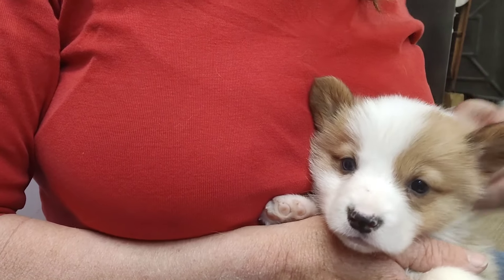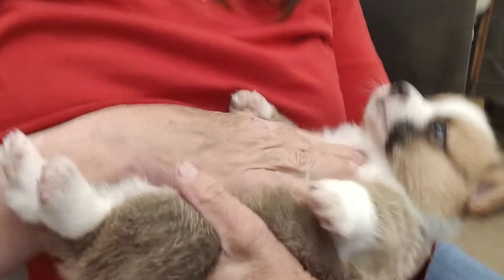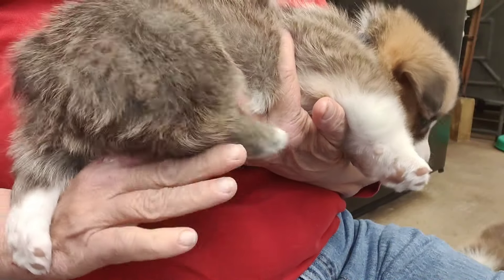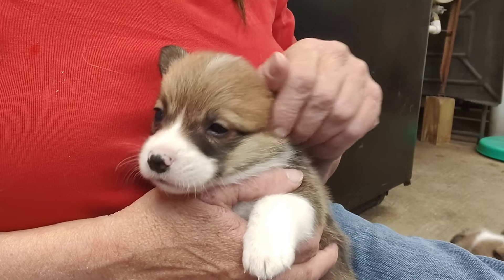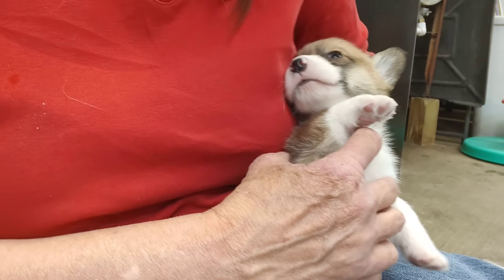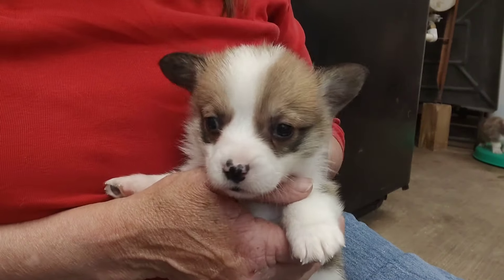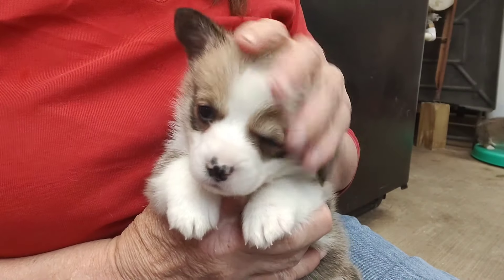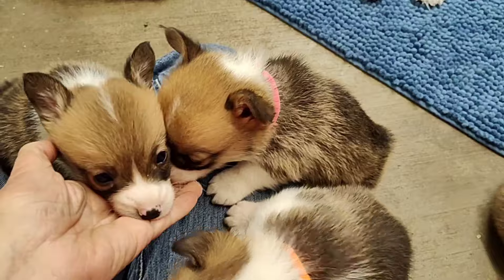5 Weeks Old and So Sweet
Izzy and Chloe's litters are 5 weeks old.  They are playful, curious and so sweet.

Learn more about getting on our waiting list and complete our Getting To Know You Form.

Learn more about Puppy Culture and our Next Level Puppy Program
our website to learn more about us and our program